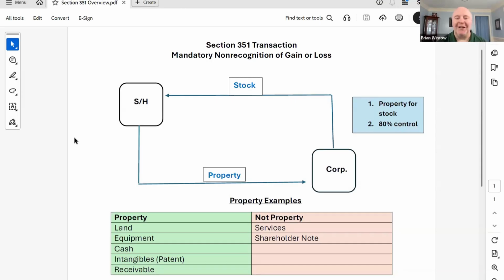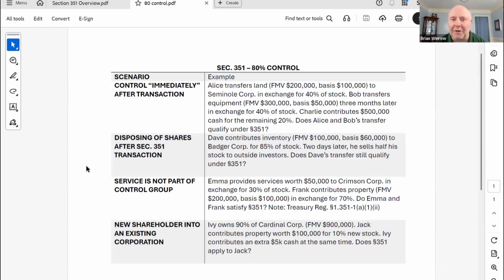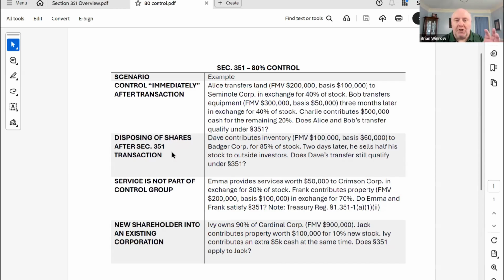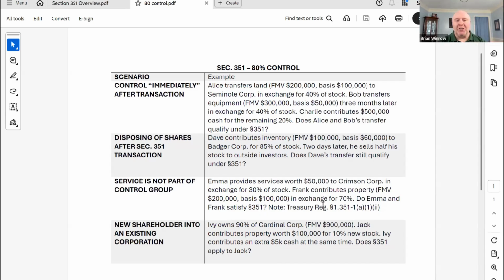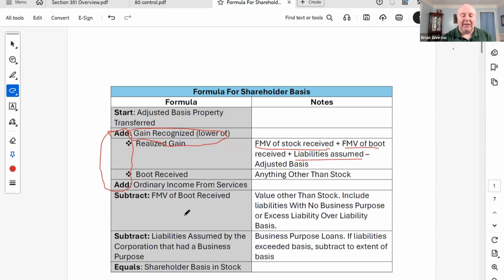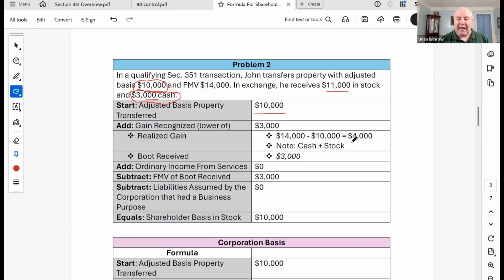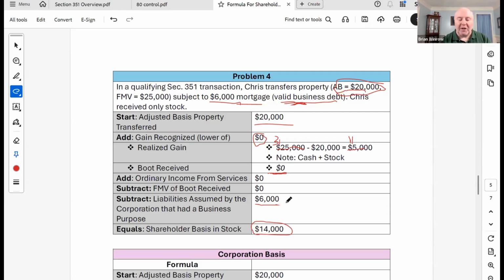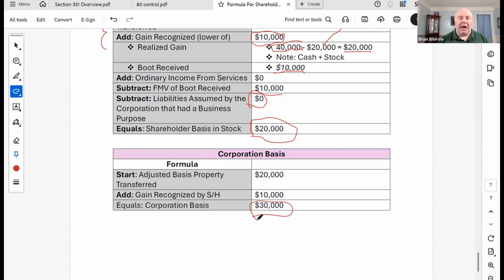Corporate Formation Explained (Section 351 Made Simple) | Tax 2 Course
This video provides a clear and comprehensive explanation of IRC Section 351, including the 80% control requirement, basis rules, and how to handle common tax situations involving property transfers to a corporation. The lesson includes six step-by-step examples to help students, CPA candidates, and tax professionals understand how Section 351 applies in practice.

• The purpose and requirements of Section 351 nonrecognition treatment
• How the 80% control test works and when it is met
• What qualifies as property for Section 351
• How to compute the shareholder’s basis in stock received
• How to compute the corporation’s basis in contributed property
• When gain is recognized despite Section 351 applying
• How services, liabilities, and boot affect recognition and basis
• Six fully worked tax practice problems illustrating common scenarios

Chapters

00:00 Introduction
01:01 Overview of Section 351
07:57 80% control
24:37 Basis Formulas
30:44 Problems

• Tax students and accounting majors
• CPA or EA exam candidates
• Corporate tax professionals
• Anyone studying corporate distributions or E&P calculations

Have Questions?